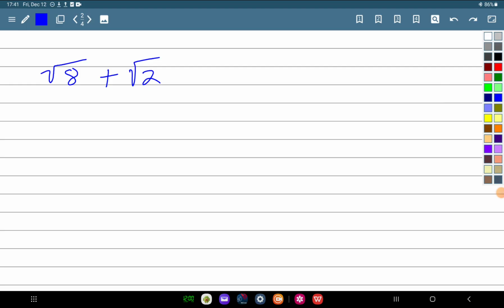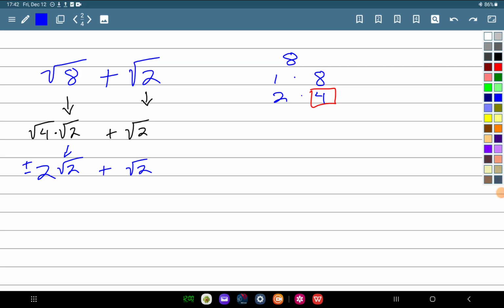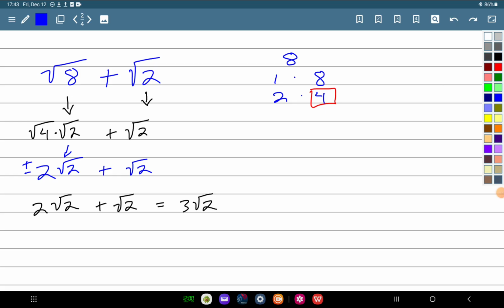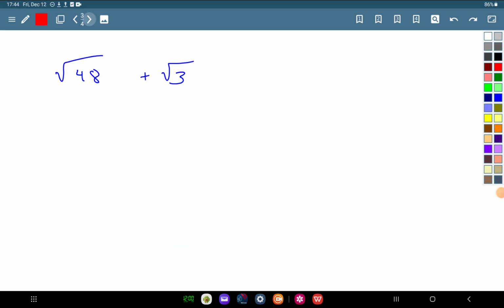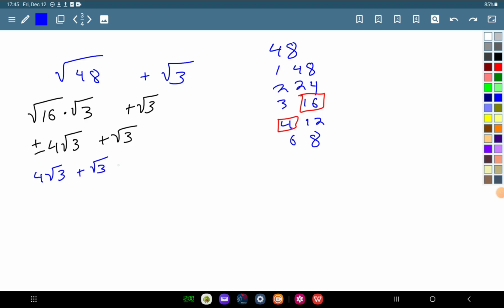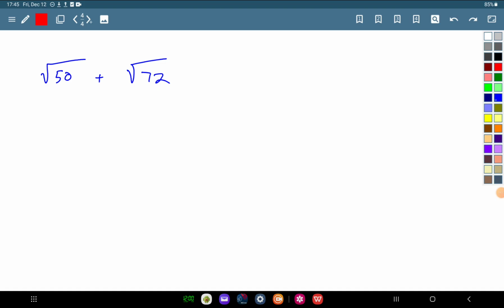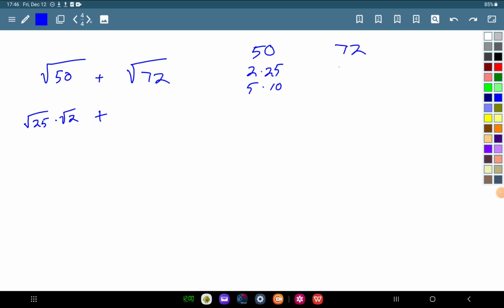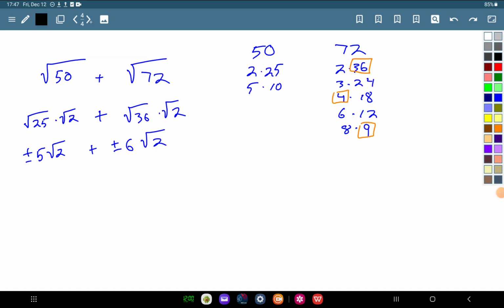Adding Radicals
This is a tutorial video to help people who may be struggling with adding radicals.